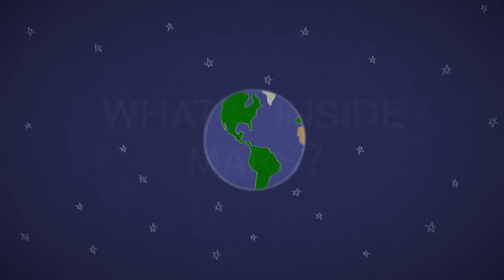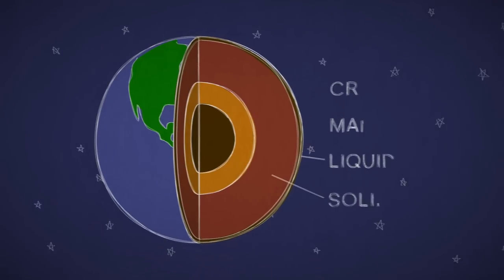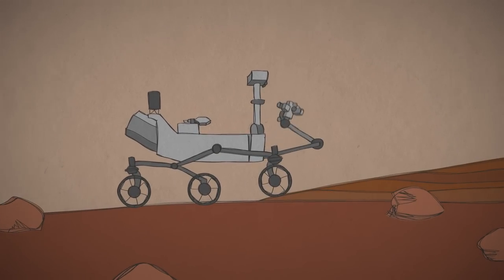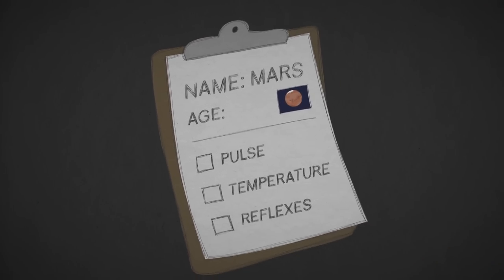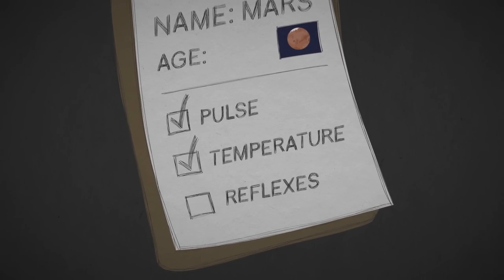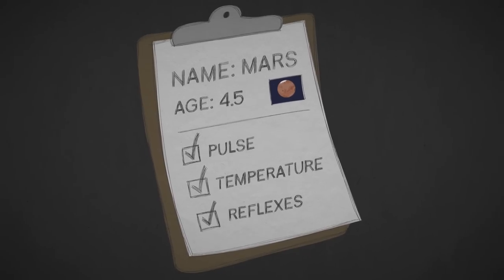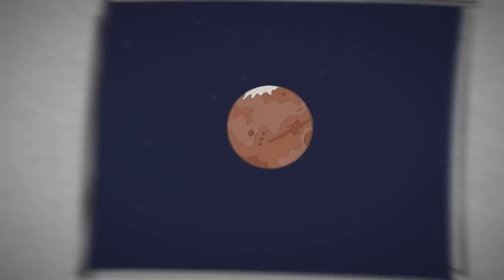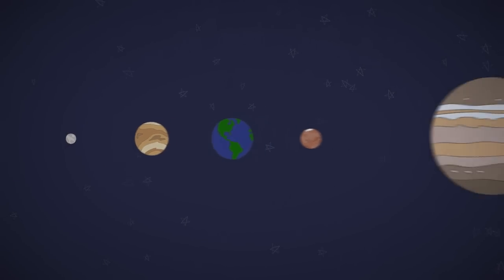Mars in a Minute: What's Inside Mars?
We know what "The Red Planet" looks like from the outside -- but what's going on under the surface of Mars? Find out more in the 60-second video from NASA's Jet Propulsion Laboratory.